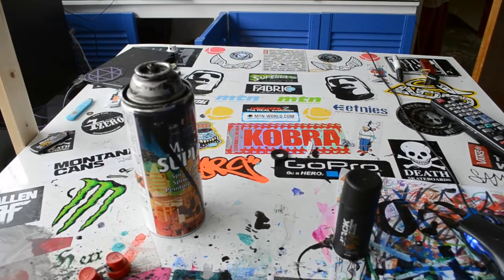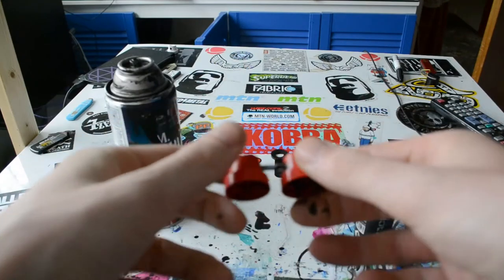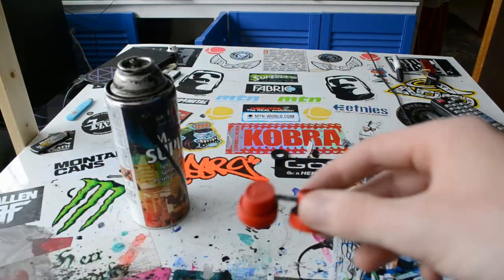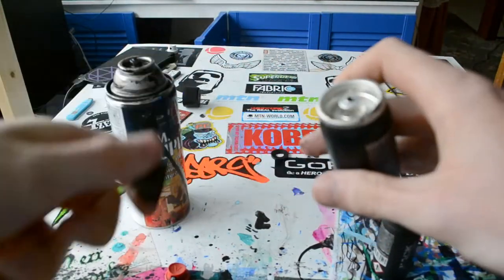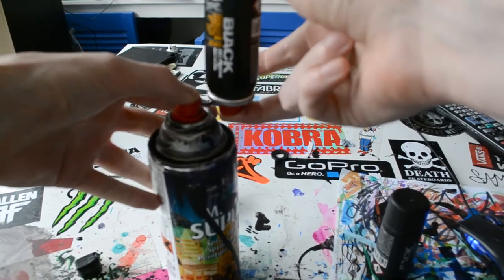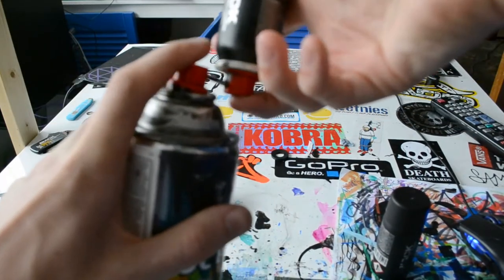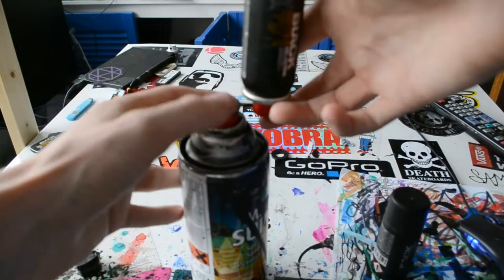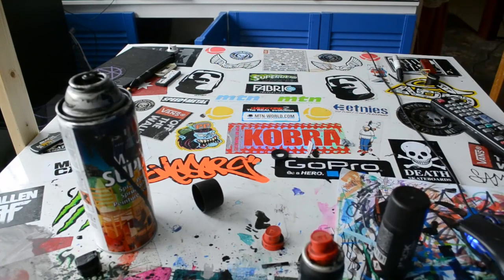Graffiti tutorial | How to refill a spray paint can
I could've spoke about this a lot more than i did, but the whole process summarized is; put can in freezer, take can out several hours later, shake up both cans, take two needle caps, take the tube out of one and put together, put empty can upside down, press both caps together and wait till its full, if it stops shakes both cans and keep doing this till you cant any more, if you don't fill it all the way up first time (like i didn't in this video) than repeat.